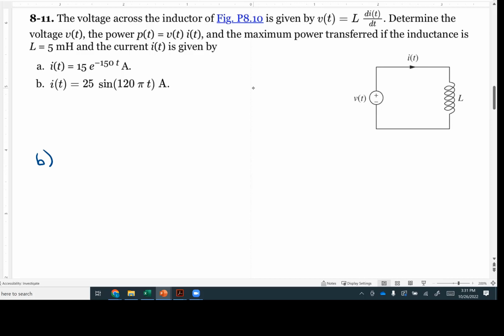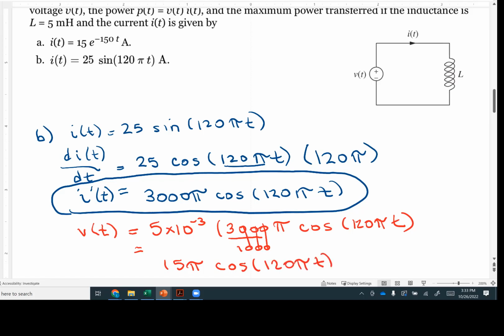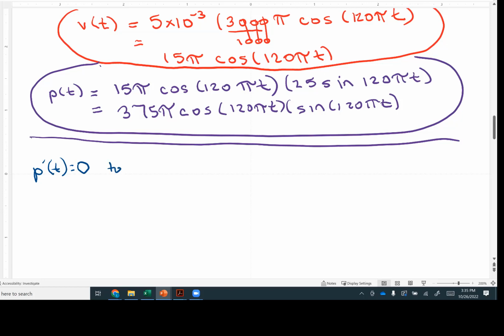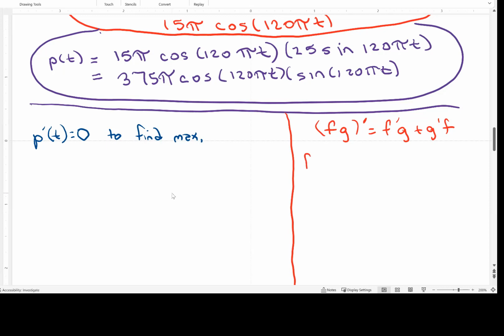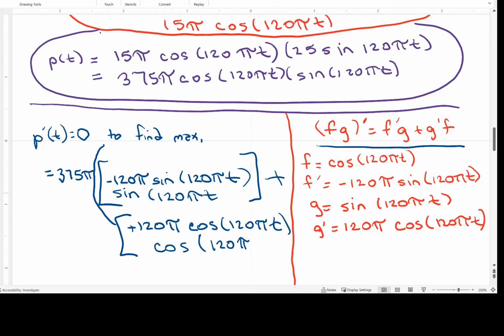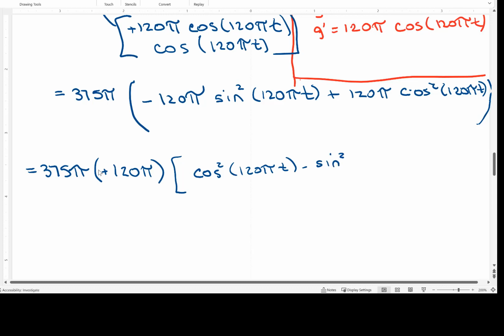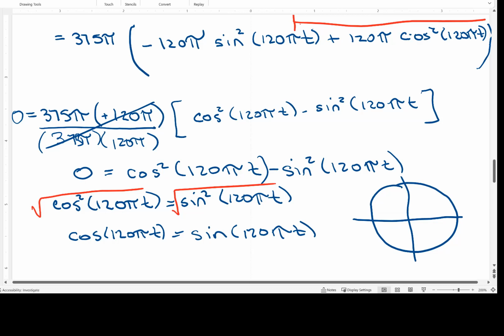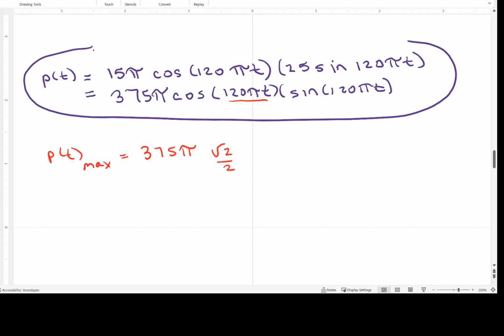Wjorksheet 8d Problem 2b